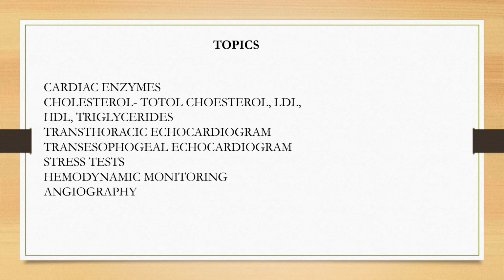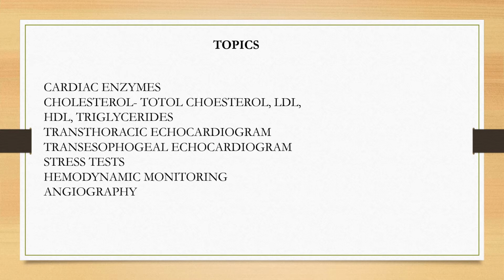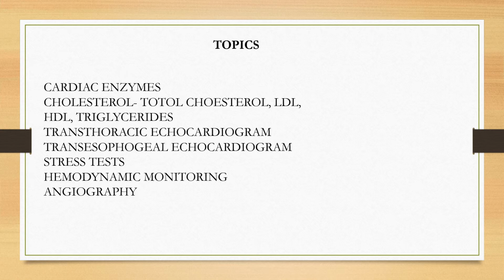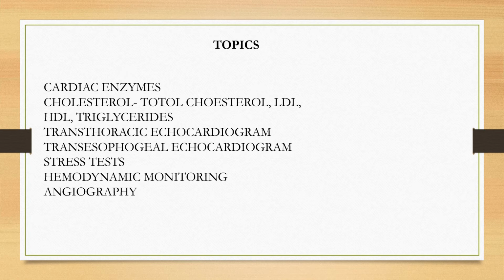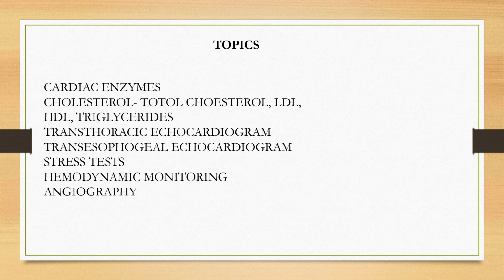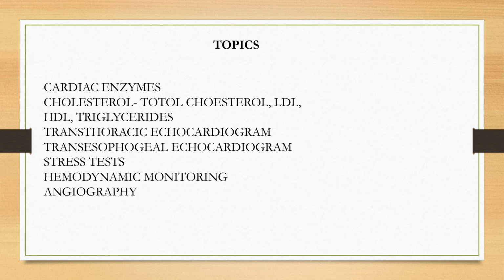COTAC I Week 3 Topics Video